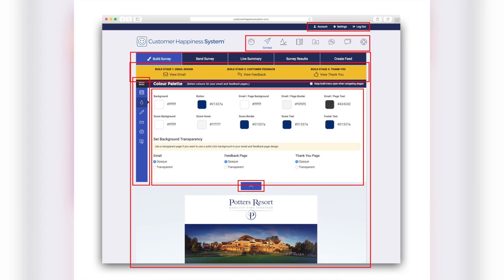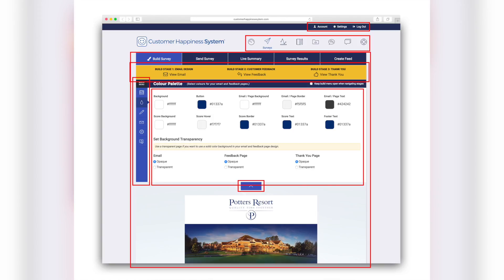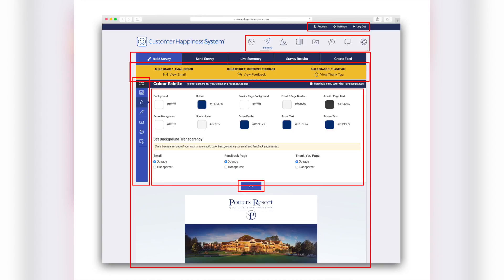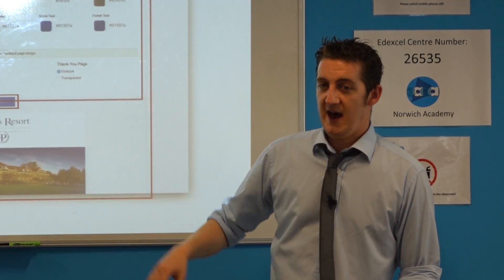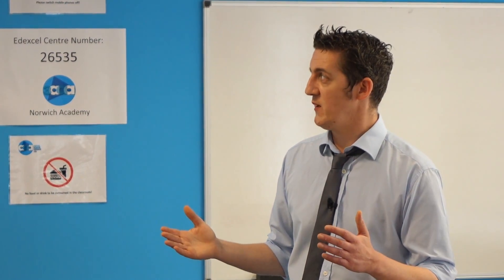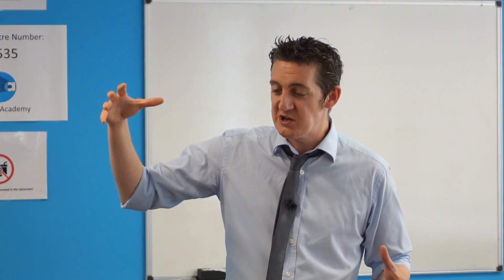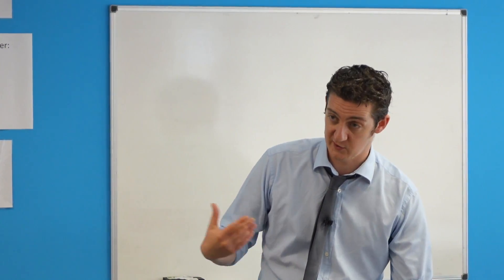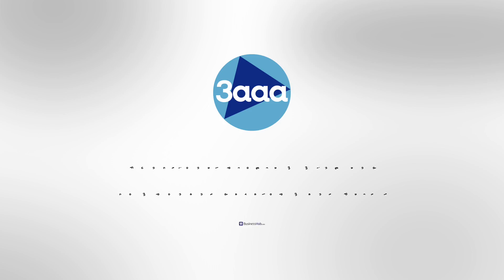Masterclass | Functional Programming And Component Development Part 1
Businesshub.com
3aaa.co.uk

BusinessHub brings companies and customers closer together with powerful email marketing and automation tools, together with real business intelligence.

3aaa is an outstanding training provider of Apprenticeships in England, specialising in the delivery of Professional Services Apprenticeships such as Technology, Web and Social Media,  Digital Marketing, Financial Services, Accountancy and Business Administration. We are a national company offering a personalised, local service in over 36 locations across England as we look to change the lives of young people through our work with local employers and helping these young people to find a pathway into the career of their dreams.